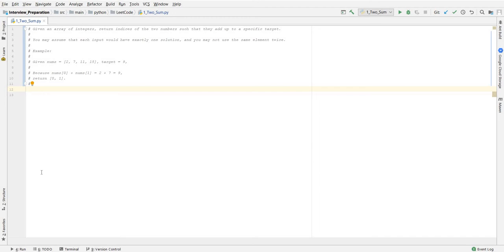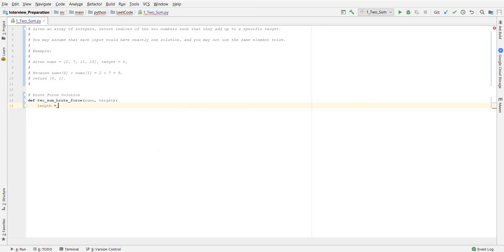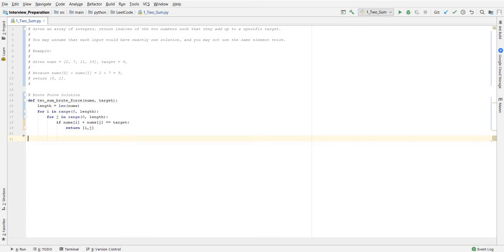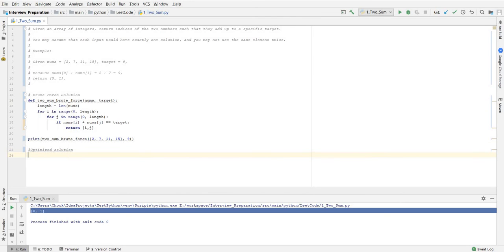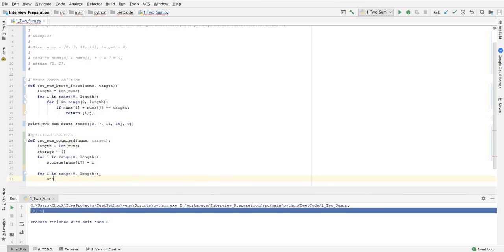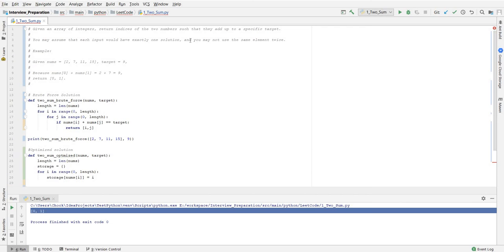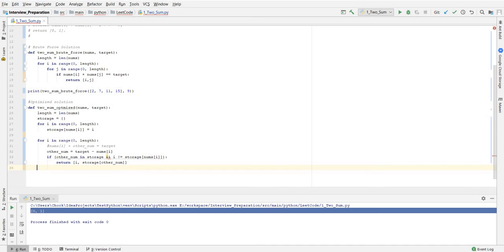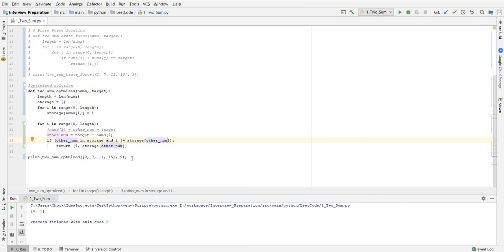Leet Code - Two Sum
This video explains the solution for the Leet Code problem "Two Sum"